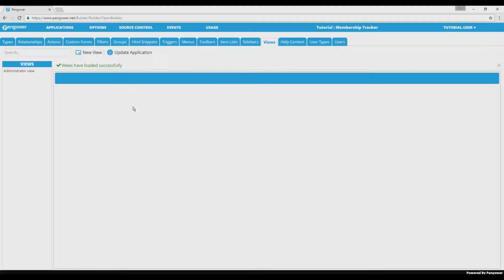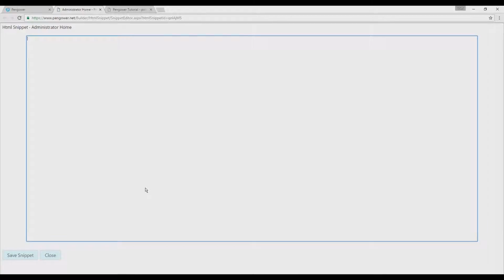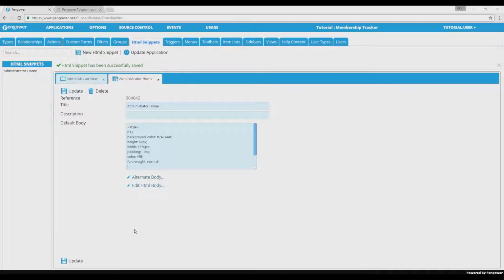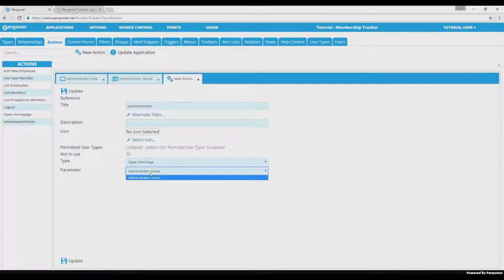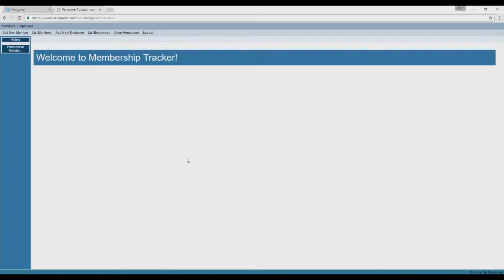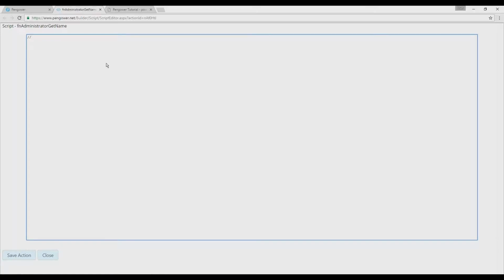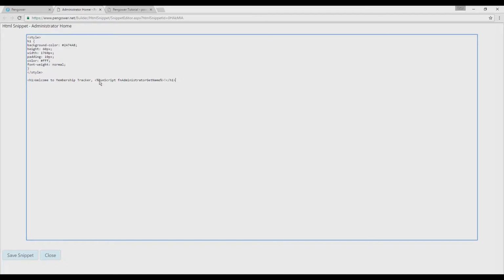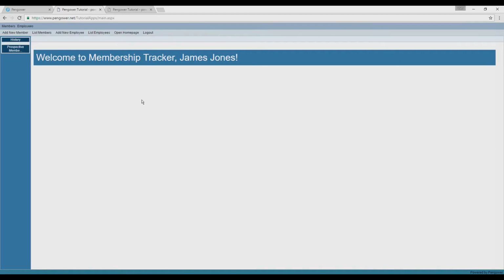Tutorial 9: HTML Snippets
New Narration